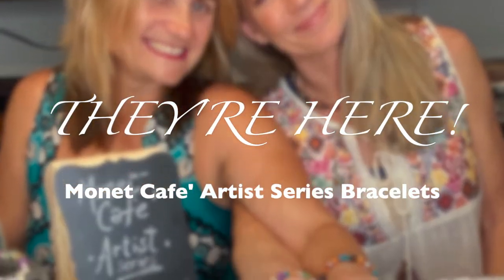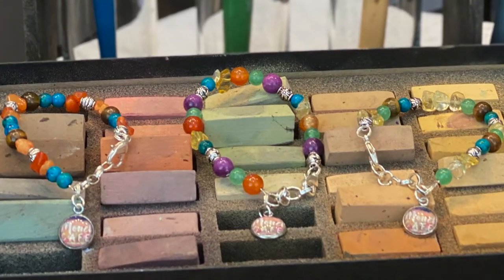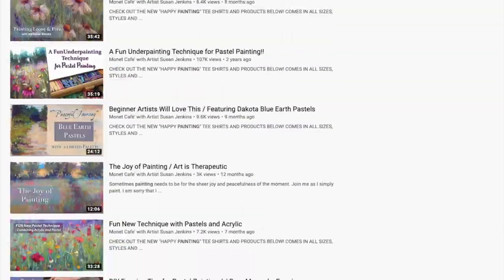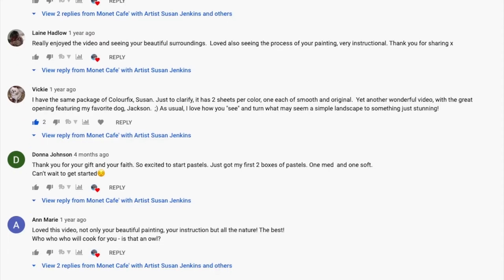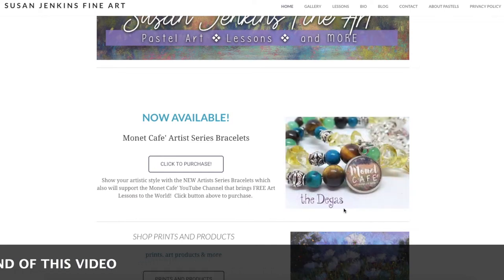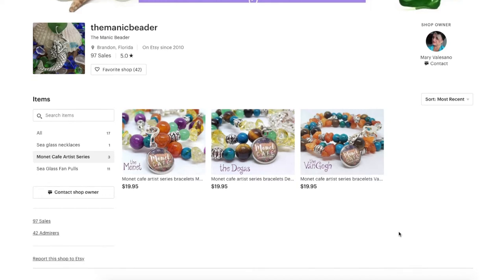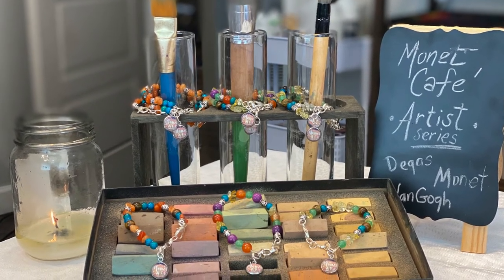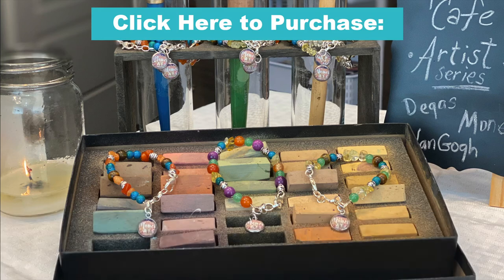THEY'RE HERE!! Please Watch and Thanks for Your Support!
Click Here to Purchase:

Enjoy this short presentation about how you can purchase the Monet Cafe' Artist Series Bracelets and support Monet Cafe' to continue bringing free videos to a hungry artistic world :)

▽ Monet Cafe' Artists Bracelets (from Etsy Store)👇